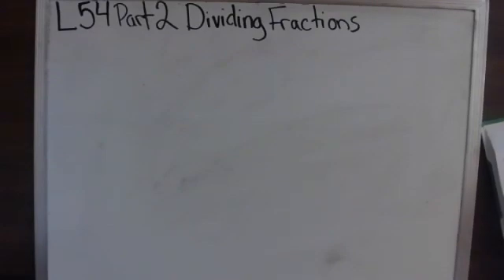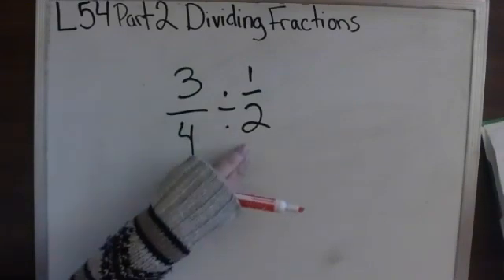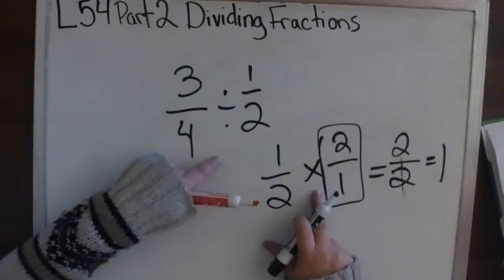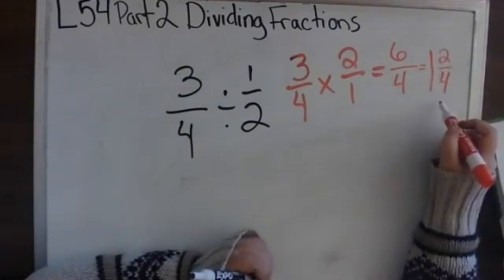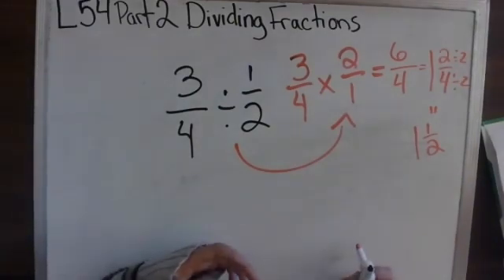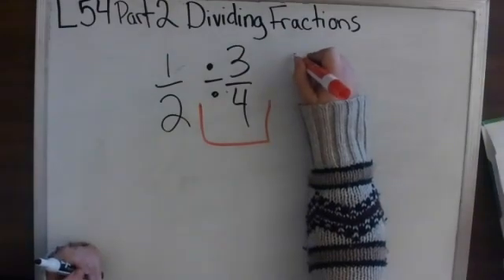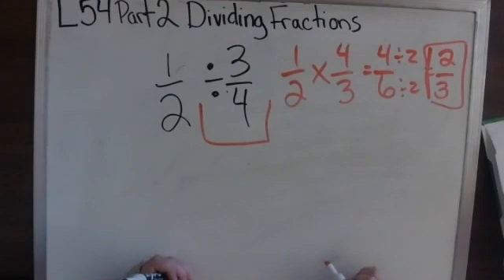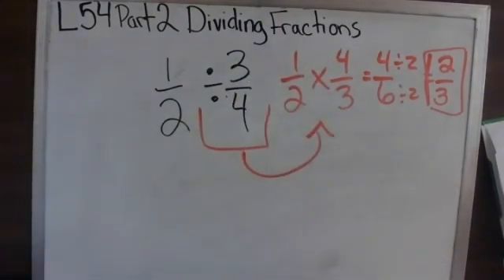Course 1 Lesson 54 Part 2. Dividing fractions